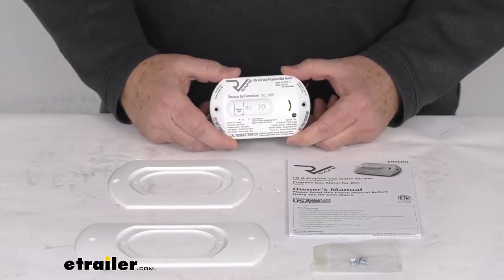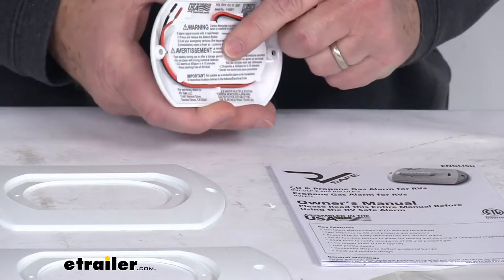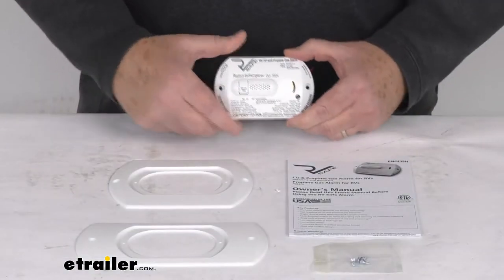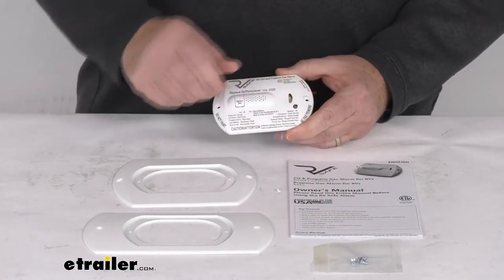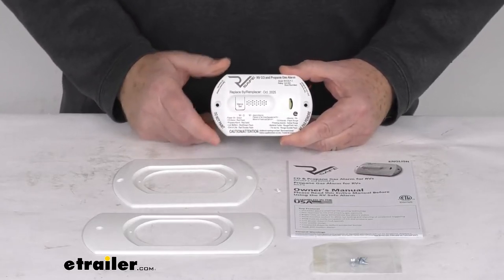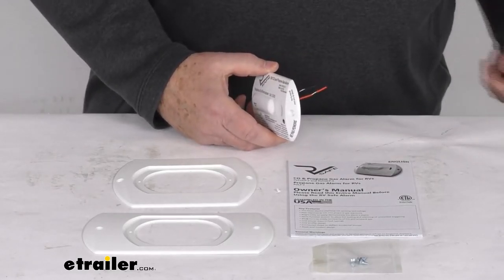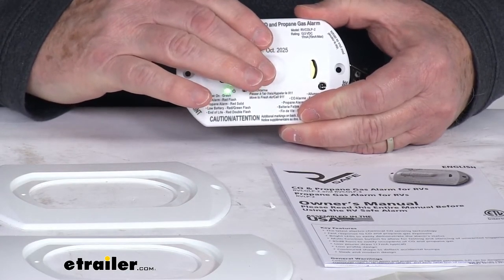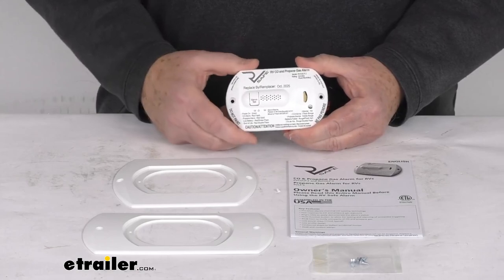etrailer | An In-Depth Look at the RV Propane Gas and Carbon Monoxide Detector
Click for more info and reviews of this RV Safe RV Gas Detectors:

Jeff:                                                  Hello, everybody. This is Jeff at etrailer.com. Today, we're going to take a look at this RV Safe 12 volt, two wire, RV propane gas and carbon monoxide detector in the white color. Now, this propane gas and carbon monoxide detector will alert you to potentially dangerous levels of the gas in your RV. It'll signal with four beeps and a flashing red light that will indicate carbon monoxide gas, or it will give you a continuous beep and a solid red light to indicate propane gas or both.It does use a nice, highly selective sensor, which means fewer false alarms from non-threatening gases. And on the very front it has this silence test button for easy testing.

You can just push it and it'll set the alarm off to let you know it's working. The alarm intensity is about 85 decibels. Now, at the end of this video, I am going to hook it up to some power just to show you how loud it is.It is a nice compact design for a low-profile, modern look, and you can see it as a nice curve shape to it that's less obtrusive. Now, it does include these two universal mounting brackets here to allow you to retrofit this to 90% of all surface and flush-mounted propane gas detectors. You can see this will attach right in there like that, or you can use this adapter, attaches the same way.Now, this will replace Safety Alert 20 series, 30 series, and 40 series, and most Atwood and Dometic-branded propane alarms.

It does come with a nice set of instructions on how it put goes together, how you connect it, and how it operates, some mounting hardware for installation. Now, this does exceed the UL 1484 and CSA requirements. You can see it is a nice white color. We do also sell this model in a black color. It's part number RS54FR, and it's listed on this product page as a related product.A few specs on this.

The life span is five years. The RV voltage requirement is 8 volts to 15 volts. The LP sensitivity as low as 4,200 parts per million. Give you some dimensions on this. The length of it from this end all the way across to this end, it's going to be right at 4 1/4".

The width is 2 5/8". Total depth is about 1/2" and the mount hole spacing, you can see the two mounting holes, if we measure those center to center is going to be right at about 3 5/8".Now, one note I do want to mention is because LP gas is heavier than air, this detector should be installed no more than 18" from the floor so that it can accurately detect the amount of gas in your RV.So what we're going to do now is we'll go ahead and hook it up. It's a two wire connection, so the black wire will be your ground and your red wire will be your power. And you can see with them connected, I'm going to go ahead and zoom in, and you'll be able to see. It might be hard to see. I covered it a little bit. You can see the green light that shows it's getting power. So the power is on. Right next to it is where the red light would be. So basically, just to show you. And you can see that red light flashing. So that gives you the different versions of how loud it is and the light that will be showing up.But that should do it for the review on this RV Safe 12 volt, two wire RV propane gas and carbon monoxide detector in the white color.